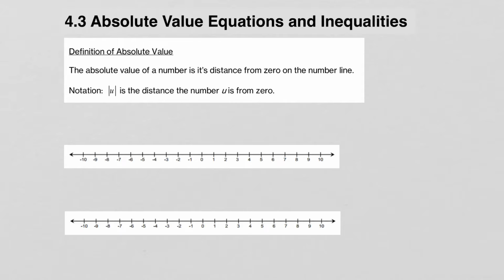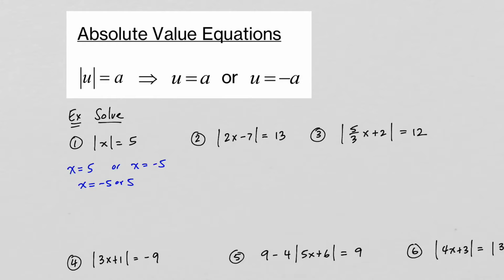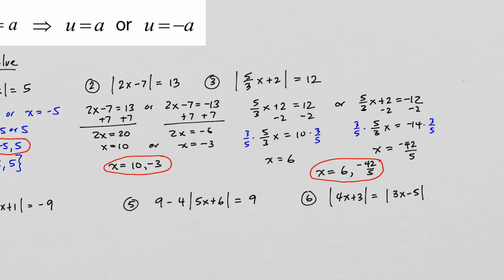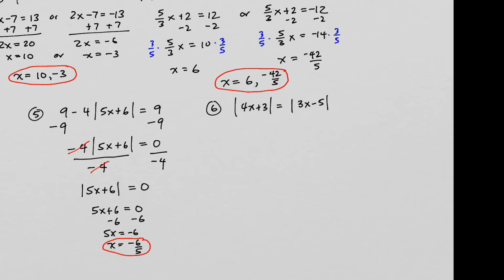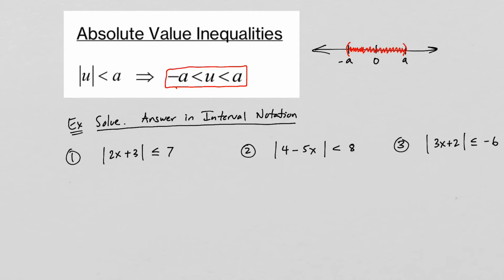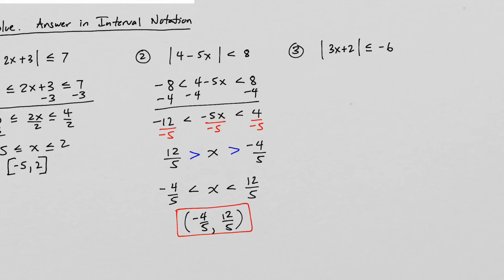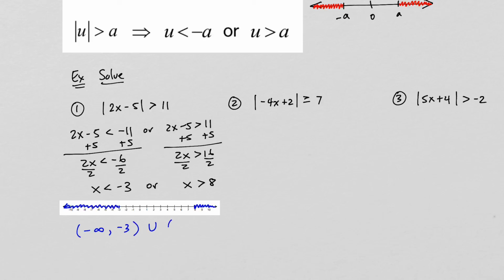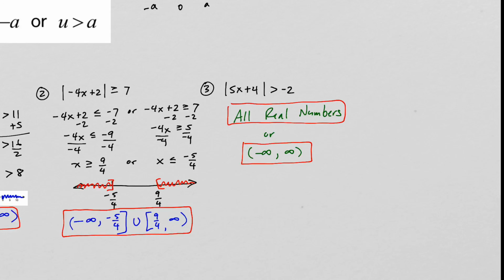4.3 (Absolute Value Equations & Inequalities)